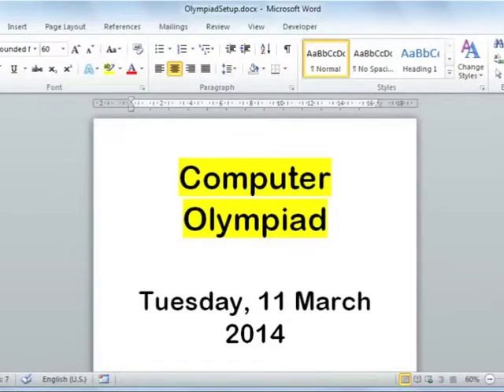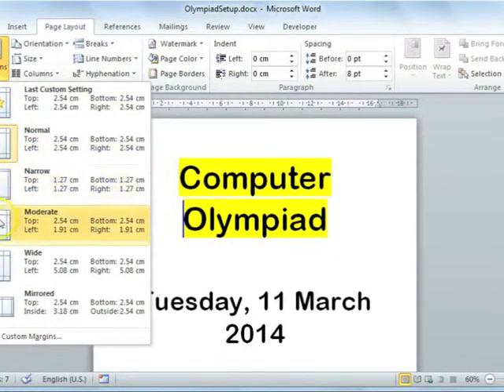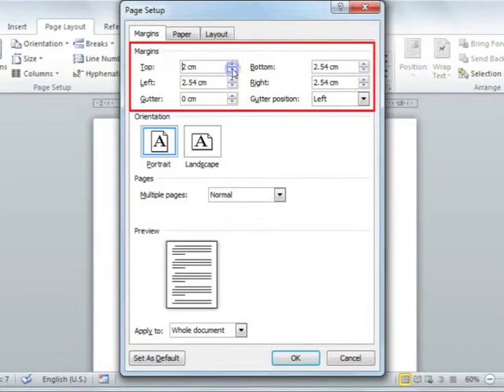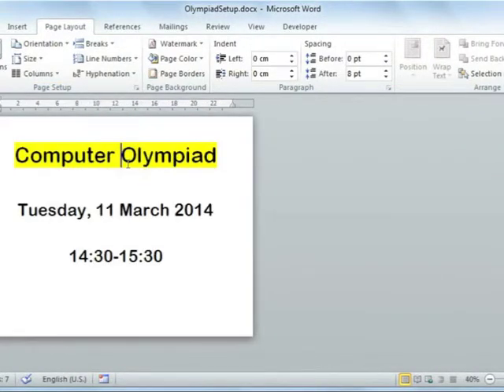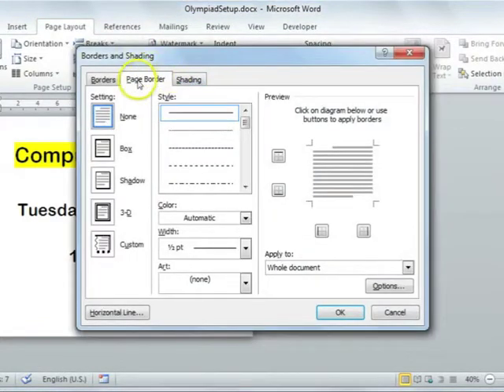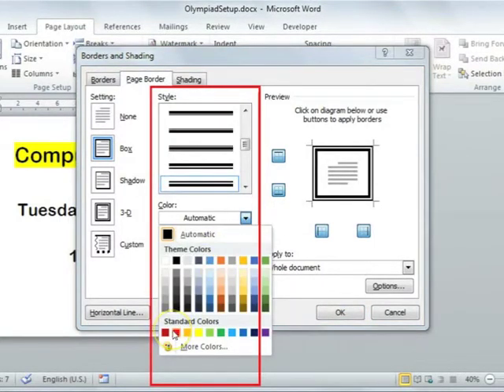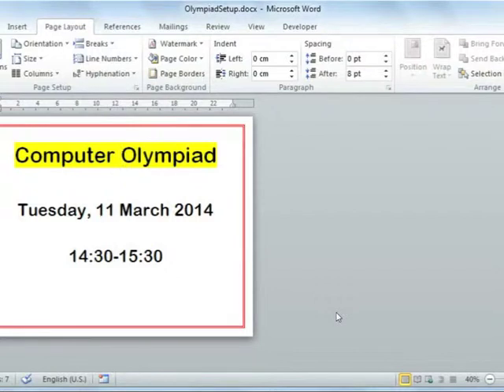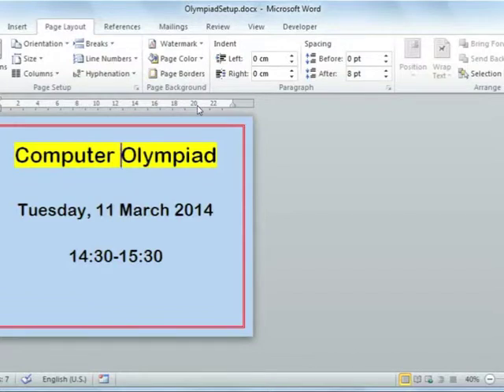13 Page Setup I